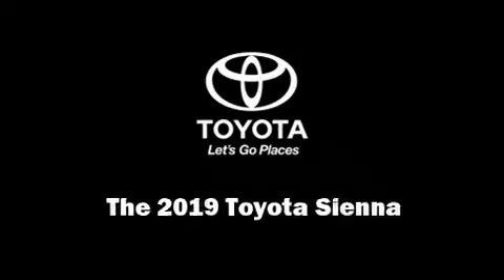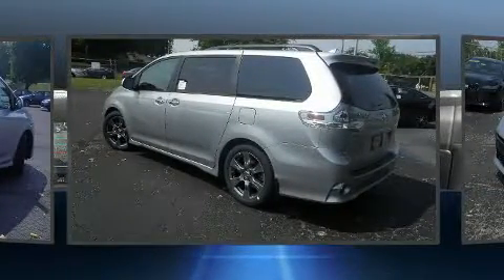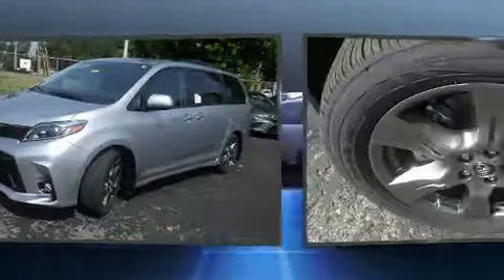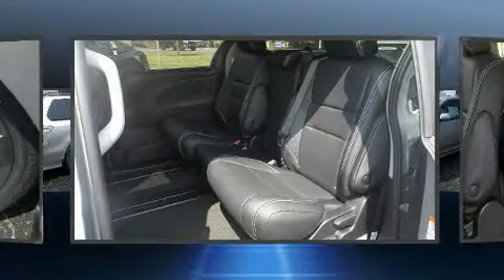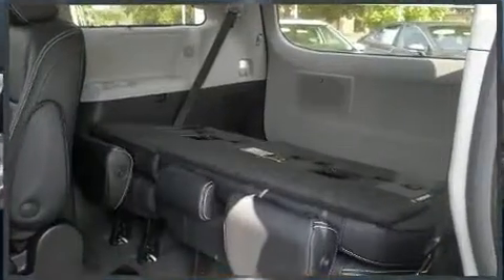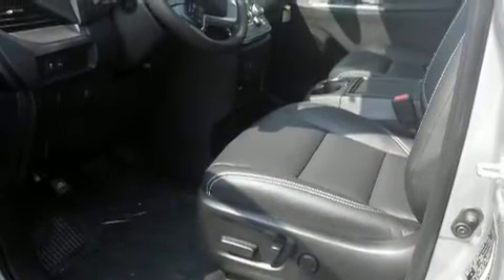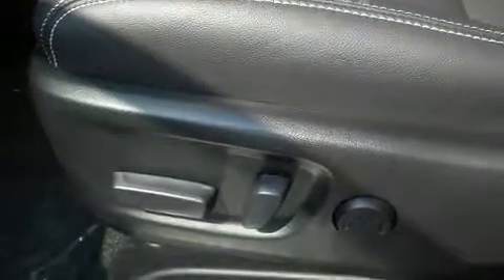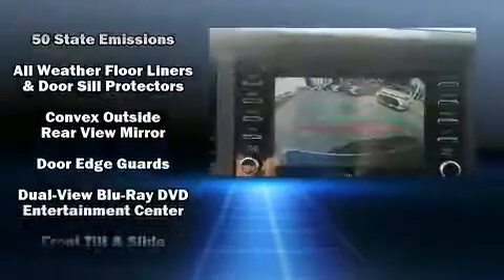2019 Toyota Sienna SE Premium 8 Passenger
Beaman Toyota
1525 Broadway (Downtown Nashville)

Sensibility and practicality define the 2019 Toyota Sienna. This 8 passenger van is waiting for you to take home! Smooth gearshifts are achieved thanks to the refined 6 cylinder engine, providing a spirited, yet composed ride and drive. Top features include heated front seats, a power seat, an automatic dimming rear-view mirror, power moon roof, power door mirrors and heated door mirrors, lane departure warning, rear wipers, and a blind spot monitoring system. Features such as automatic climate control and leather upholstery prove that economical transportation does not need to be sparsely equipped. Storage solutions are integrated throughout the interior, demonstrating thoughtful attention to detail. Premium sound drives 6 speakers, providing you and your passengers a sensational audio experience. Rear LCD monitors provide entertainment that your passengers will appreciate no matter how far the drive. Toyota ensures the safety and security of its passengers with equipment such as: dual front impact airbags with occupant sensing airbag, front side impact airbags, traction control, brake assist, anti-whiplash front head restraints, ignition disabling, and 4 wheel disc brakes with ABS. With electronic stability control supplementing mechanical systems, you'll maintain precise command of the roadway. You will have a pleasant shopping experience that is fun, informative, and never high pressured. Stop by our dealership or give us a call for more information.